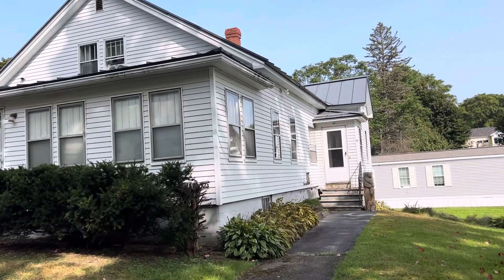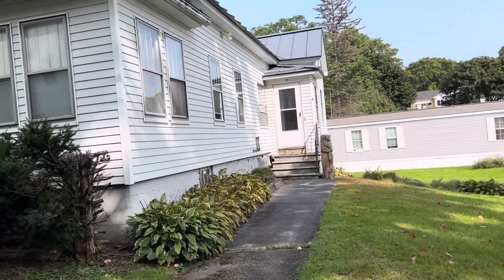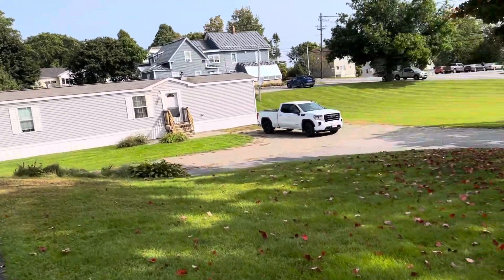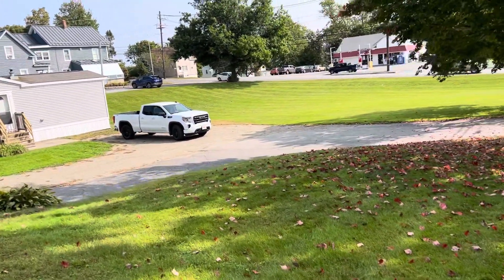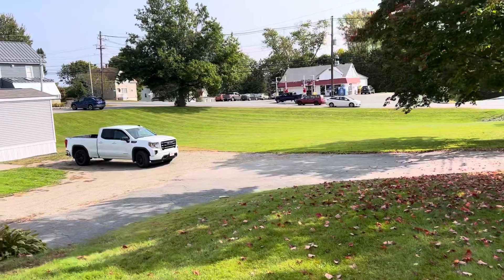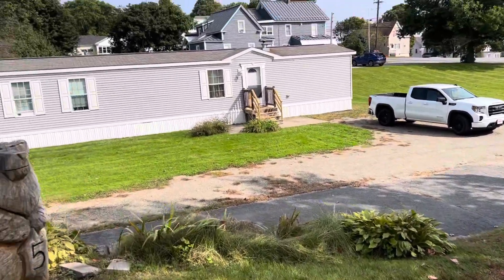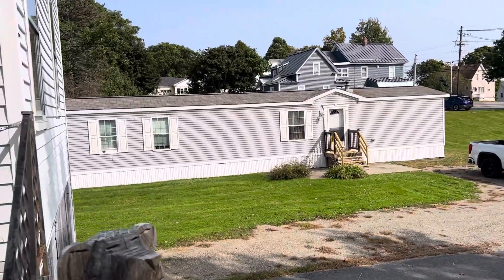5 Gilbert Street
5 bed 2 bath home.